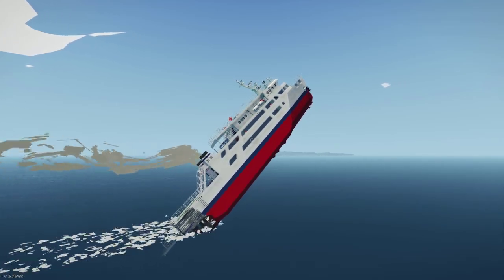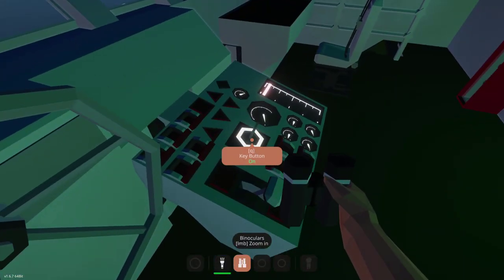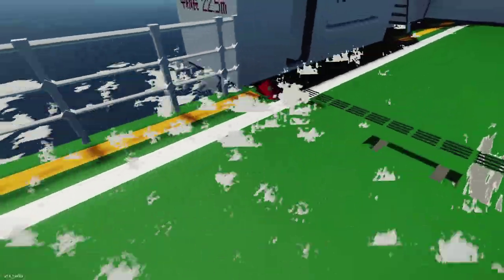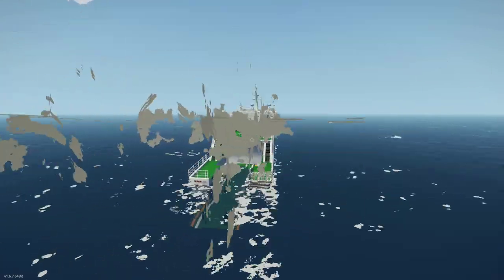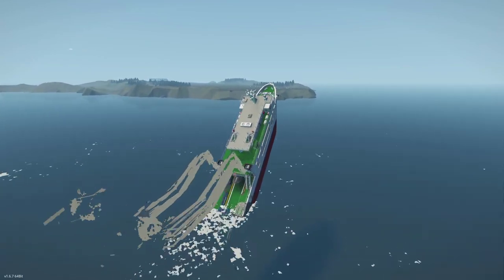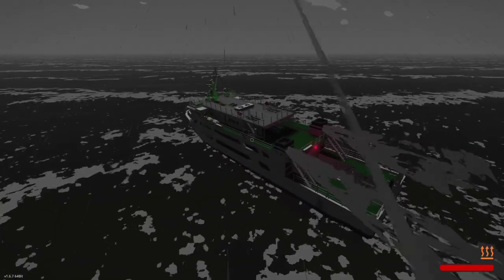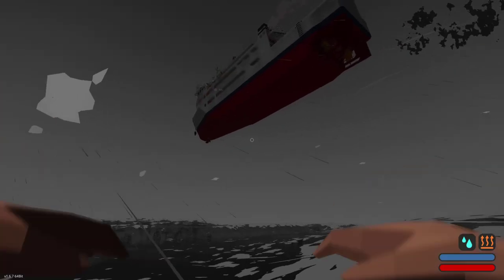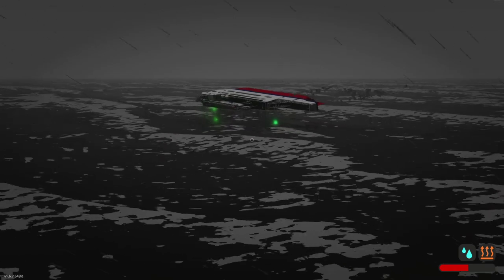TRANSPORT DISASTER! | Stormworks: Build and Rescue | With Tofu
In today's video Tofu joins me in Stormworks as we transport some vehicles across a part of the map. It horribly fails in every conceivable way!